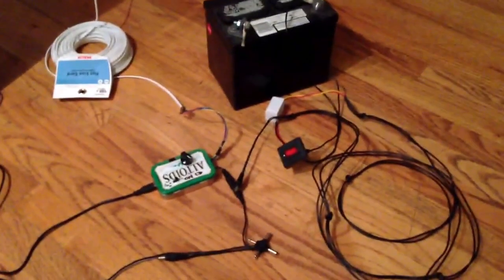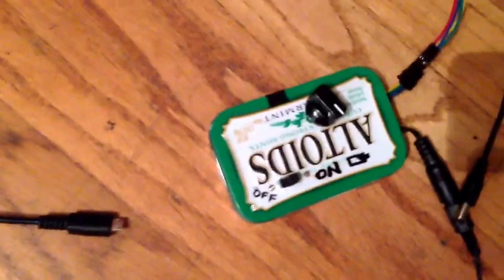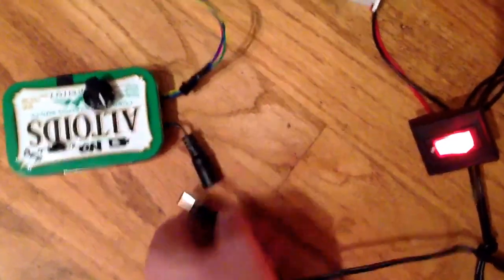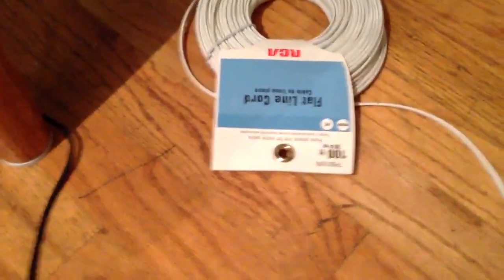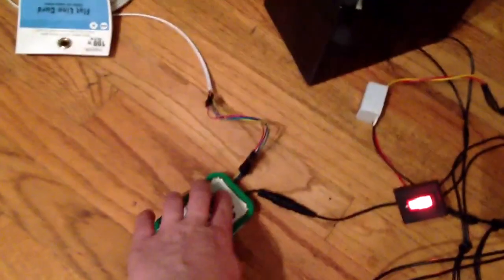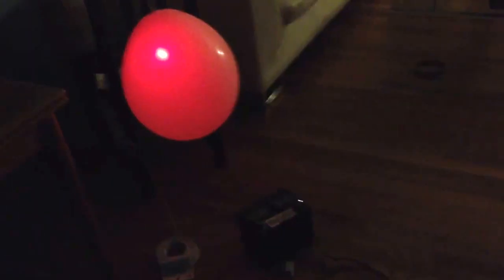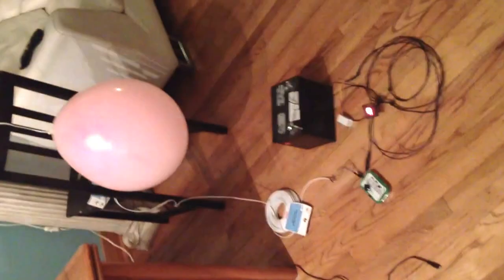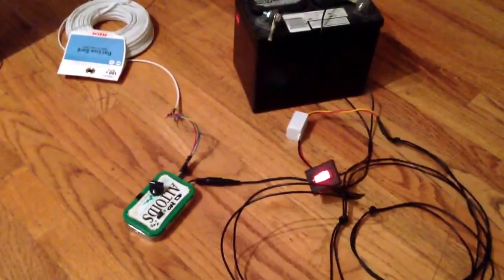Lighted Balloon Arch Project - Test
End-to-end test of for battery power and long distance wiring for  mobile, lighted, balloon arch project. Using and WS2801 RGB LEDs, Arduino Pro Mini 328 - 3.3V/8MHz with a Polymer Lithium Ion Battery - 1000mAh, 12V to 5V DC converter and a lawn mower battery :)